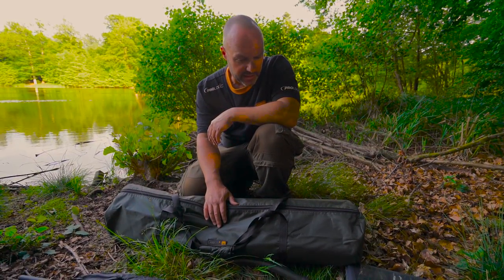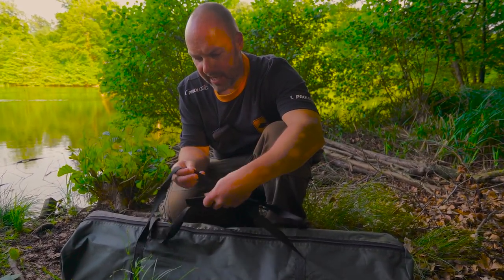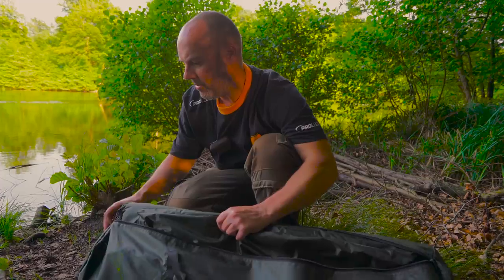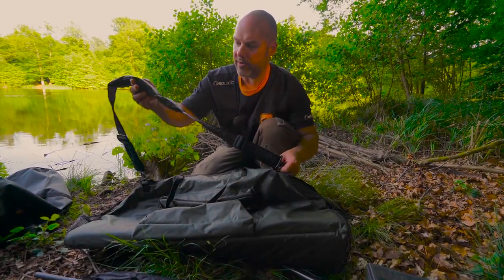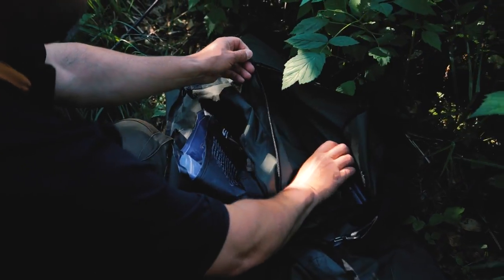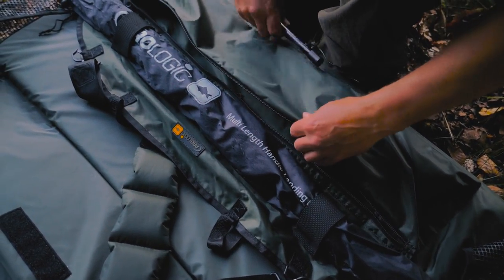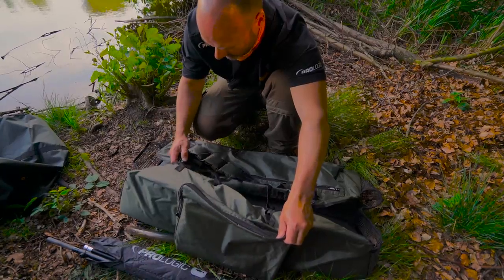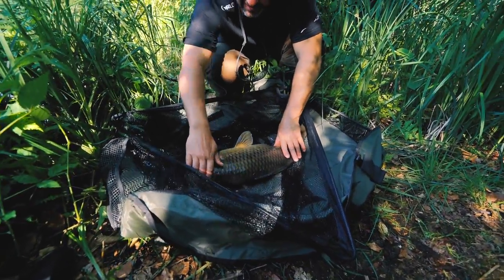PROLOGIC STALKER MAT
The most versatile unhooking mat from the range. It can be used as a stalker bag for the short session thanks to the generous pockets in both sides where you can store a large tackle box, banksticks and other accessories, neoprene straps are positioned to hold your landing net. Supplied with an carry handles and the well-padded shoulder strap.

• Fish friendly materials
• Easy to clean and dry
• Side pocket for large tackle box
• Side pocket for banksticks and other accessories
• Velcro strap for landing net
• Side drainage with rubber mesh
• Can be used as a